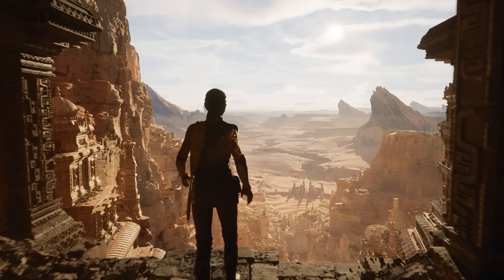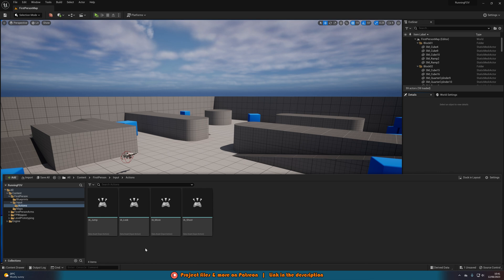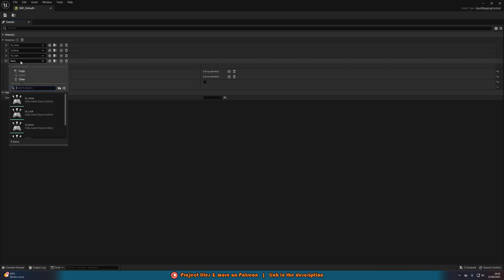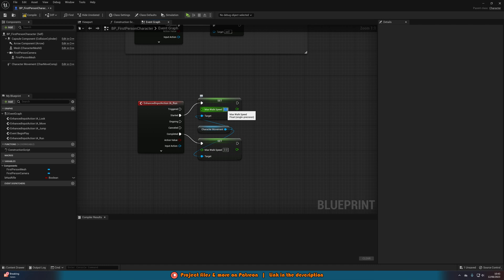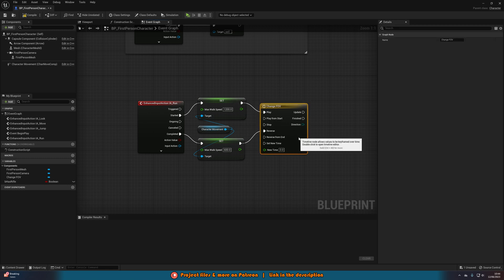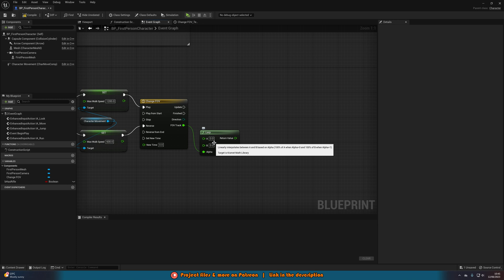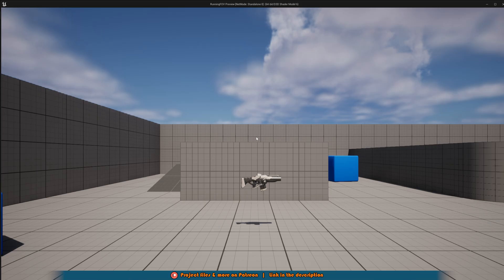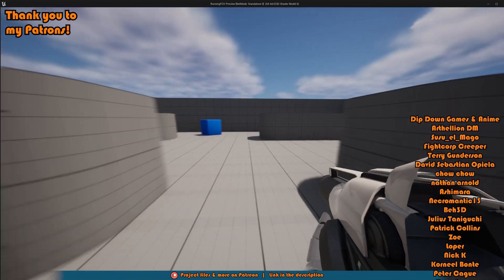How To Create Running Speed Effect In Unreal Engine 5 (Zoom Camera)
Hey guys, in today's video I'm going to be showing you how to create a running speed effect for your camera, similar to what is seen in Minecraft.